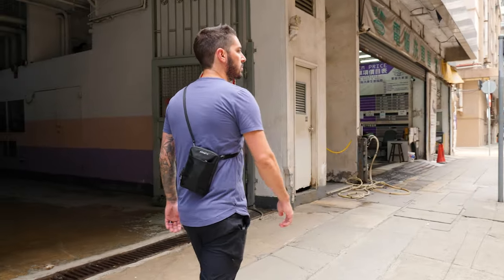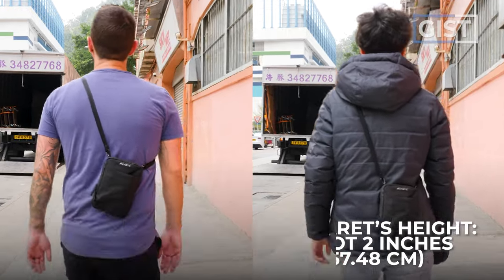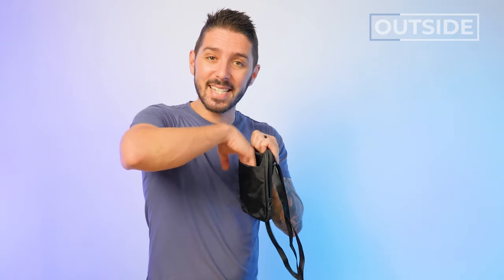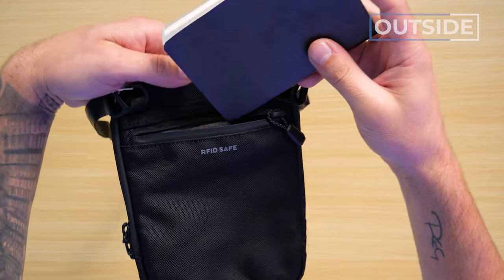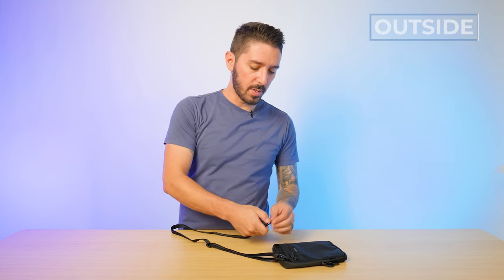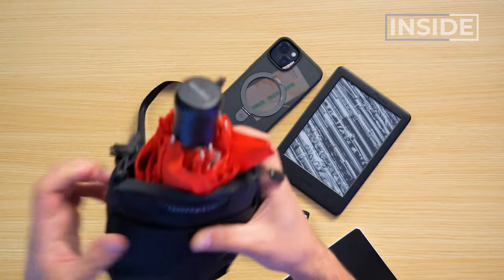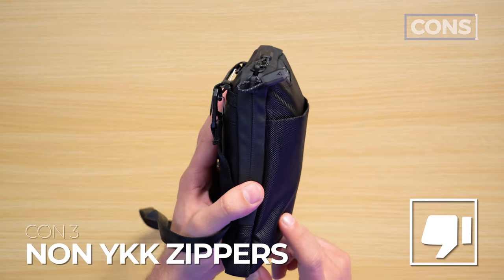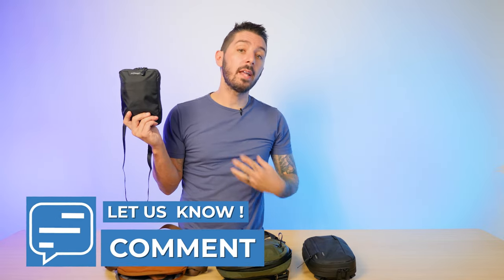Nomatic Access Pouch Review (Too small??)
00:00 - Intro
00:30 - Gist of the Pouch
02:04 - Outside of the Pouch
05:27 - Inside of the Pouch
08:33 - Pros and Cons
09:21 - Alternatives

Another lightweight pocket reliever is here!

The Nomatic Access Pouch is an awesome vertical sling/pouch to carry all your daily essentials in one go. It offers quick access and durability to make all your stuff safe. It is a small pouch so it can only fit as much gear, namely: Kindle, phone, passport, wallet, and other small bits of gear.

This vertical pouch also has an RFID-safe back pocket to store your cards or wallet, and a decent removable shoulder strap that can be extended to a maximum of 45" and shortened to a minimum of 26 inches.

To learn more about our honest thoughts about the Nomatic Access Pouch, watch our video for an in-depth review!

Get the Nomatic Access Pouch if…

✅ You need a lightweight pouch.

✅ You like that it has a removable shoulder strap.

✅ You think that having a PU-coated zipper is thoughtful and important.

DO NOT get the Nomatic Access Pouch if…

❌ You want a vertical sling but you want to explore more options. Below's another alternative... 👇🏼

🎒 Sympl Phone Case
✍🏼 This is another vertical pouch/sling that offers a lot more when it comes to the quality of its materials, features, and overall organization. PLUS it also has a detachable strap!

❌ You like this sling but you want one with more capacity, organization, and better materials. Check below for another great option… 👇🏼

🎒 Alpaka Vertical Sling
✍🏼 It's another vertical sling option that is more weather-resistant, equipped with better materials, and offers a lot more capacity.

❌ You want a bit more space and color options. This is another recommended option for you… 👇🏼

🎒 Bellroy City Pouch
✍🏼 This city pouch is another vertical pouch alternative that offers more stylish colors and a bit more space for your everyday essentials.

Specs/Features/Summary

• Capacity: 0.4 liters
• Color: Black
• Exterior materials: N1680D Ballistic + N420D 5PM
• Interior: P150D print
• RFID Safe Pocket
• Tamper Resistant Zippers